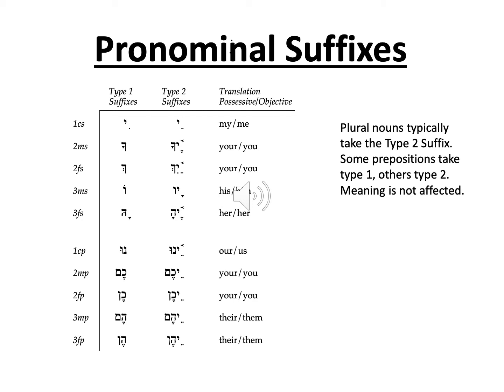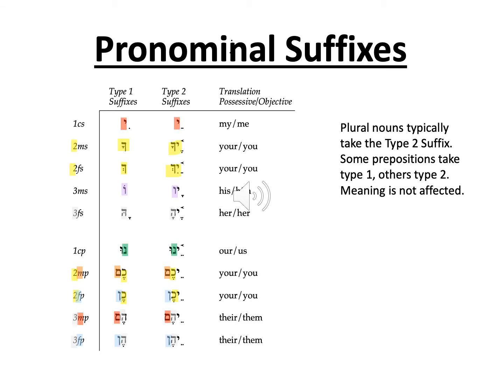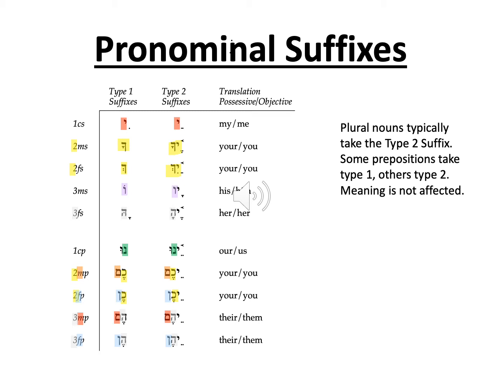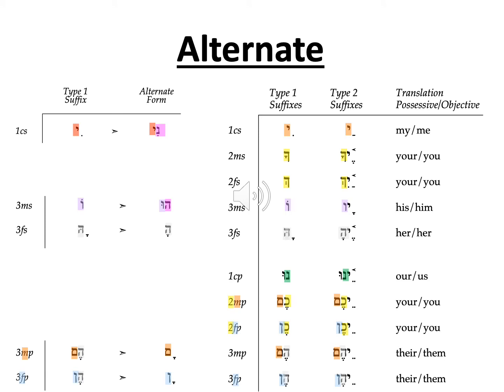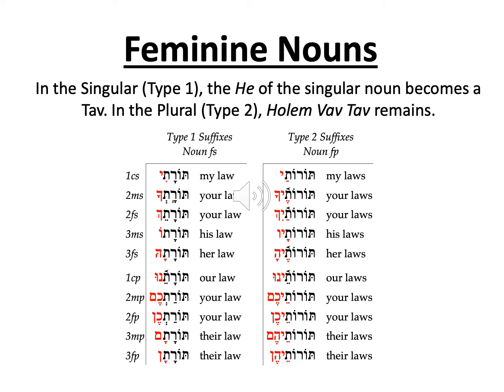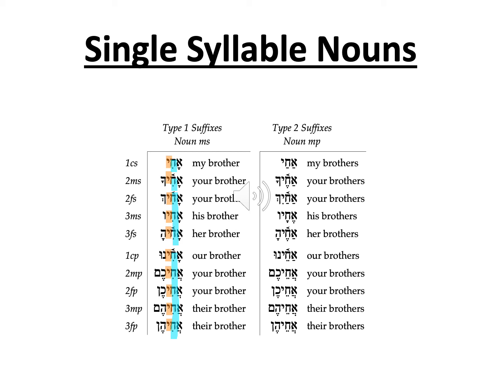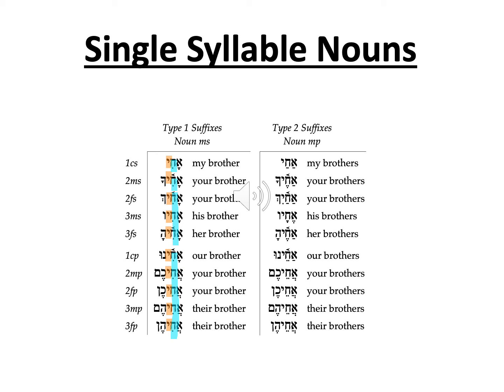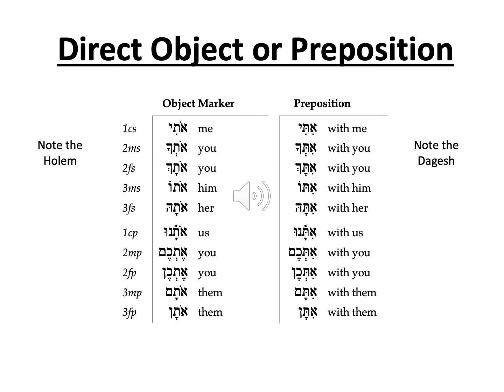Lesson 6: Pronoun Suffixes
Lesson 6 for Hebrew 1 and 2, OT 500 at the Blue Ridge Institute